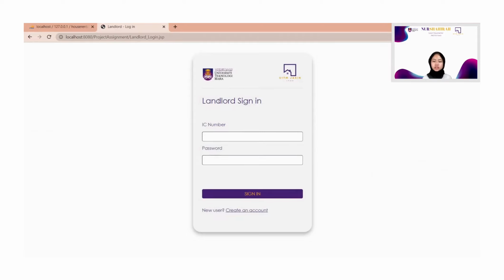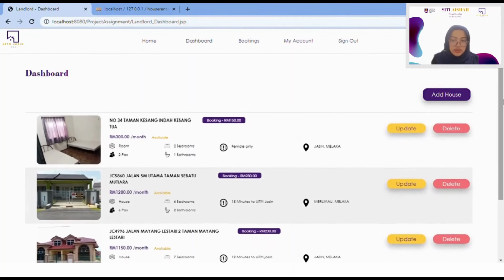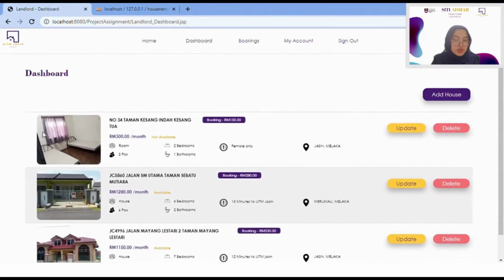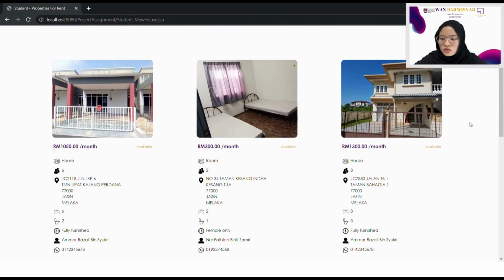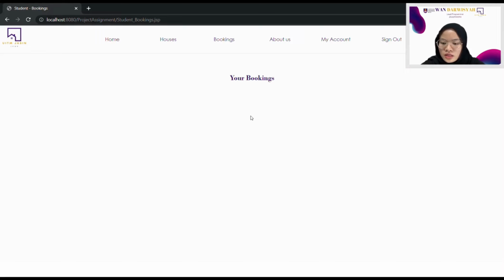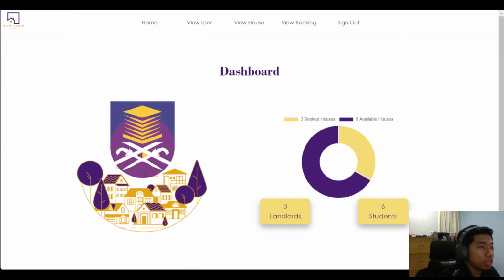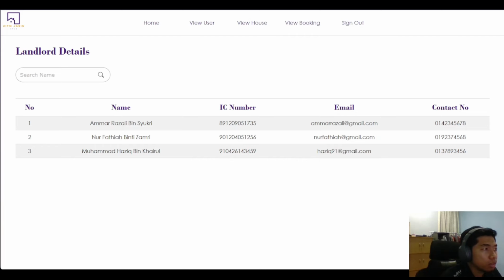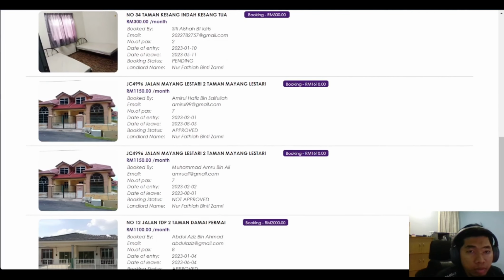CSC584 | UITM JASIN JPNR HOUSE BOOKING SYSTEM USING ECLIPSE (JSP, JAVA & PHPMYADMIN)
DEVELOPERS: WAN DARWISYAH, SITI AISHAH, AHMAD TAQIYUDIN